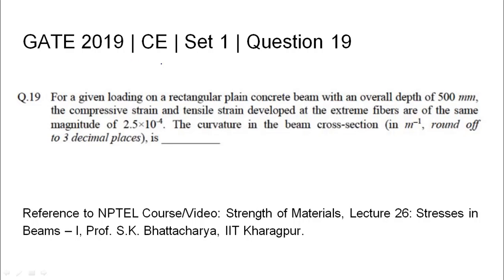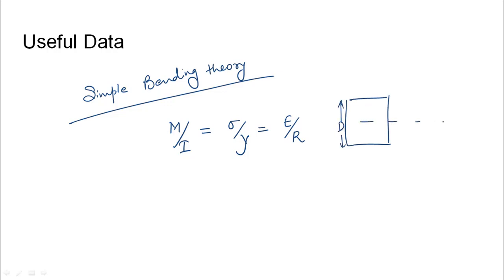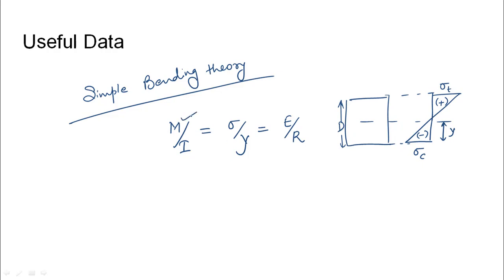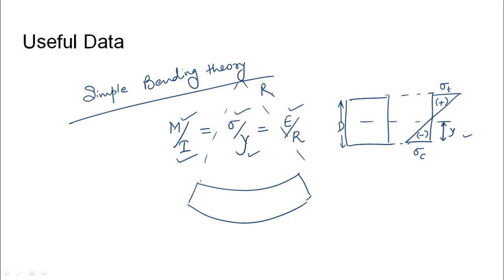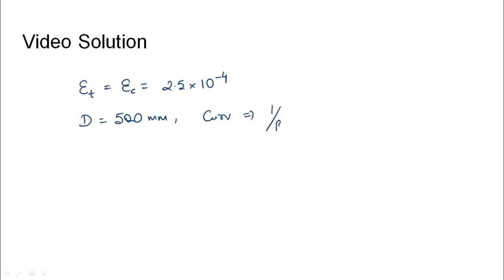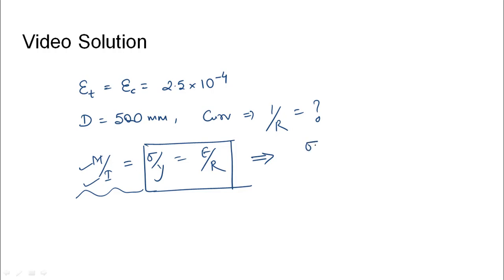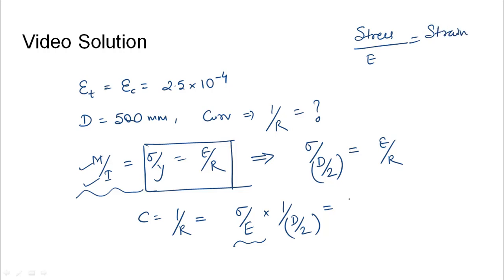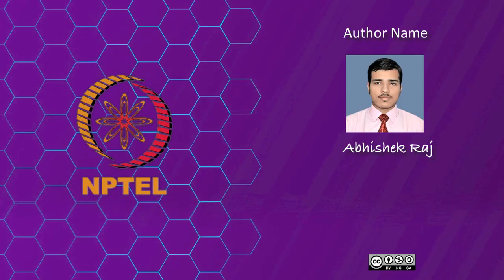Q19 CE 2019 S1